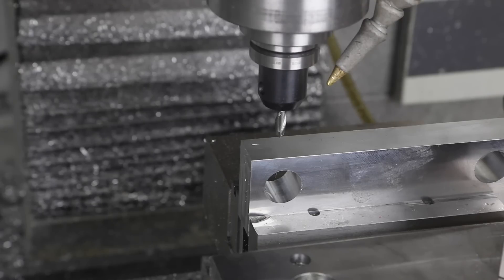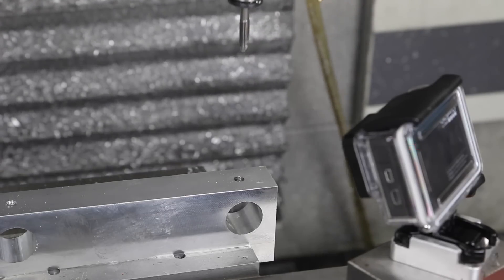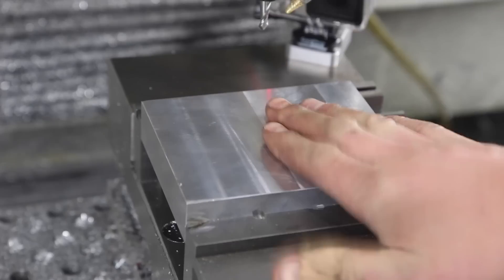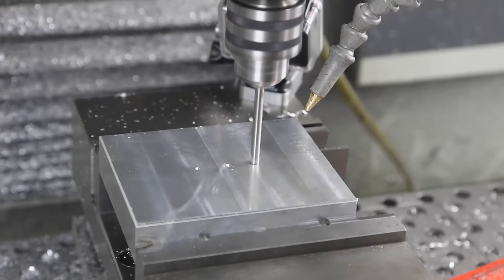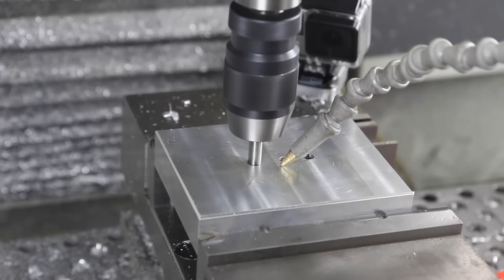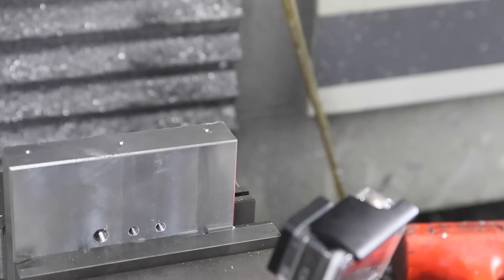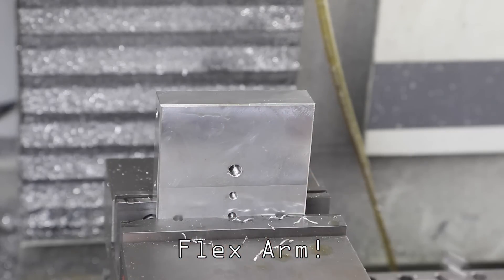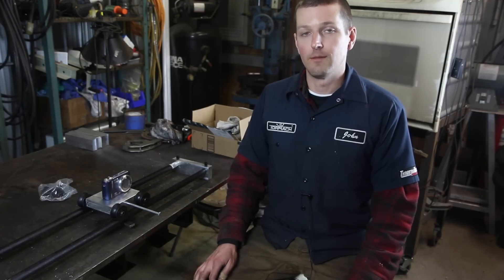Cheap DIY dSLR Camera Slider Dolly! Part 2 - Widget30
The advent of DIY CNC and home shop machining has been matched by the advent of DIY photo and video editing.  Our channel is proof of that: we use both machining and film equipment accessible to the masses (Tormach PCNC and Canon 70D dSLR).   Adding a slider can be a major cinematic boost, especially for filmmakers and folks doing more artistic work!

We had a request for an inexpensive, modular dSLR camera slider / dolly and this is the design we came up with!   We like the GREAT wheels (link below) and the cost-savings by buying / sourcing the pipe at a local hardware store (1/2" pipe is available in many lengths!)

Follow along we as use SolidWorks to design, then SprutCAM to create CNC toolpaths then the Tormach PCNC to machine this DIY Slider!

Lots of great links for this video:
DeWalt 18V Impact
Tap Adapter
Tripod Head (optional)